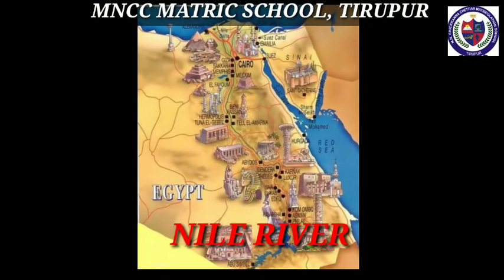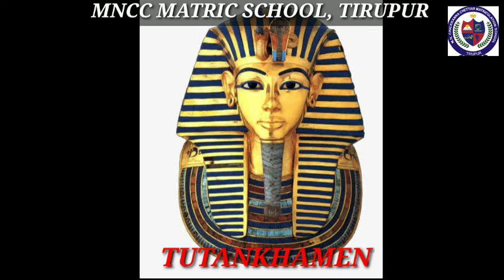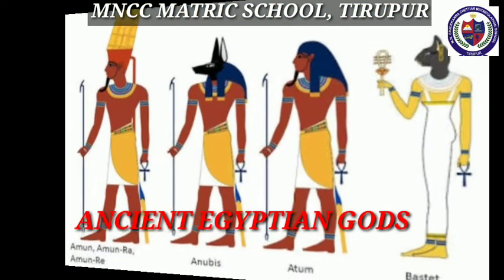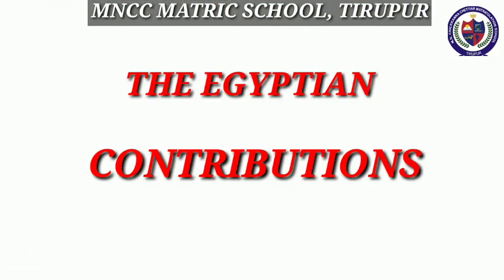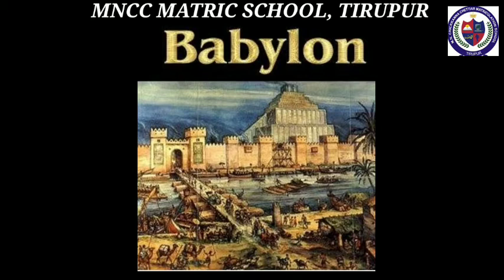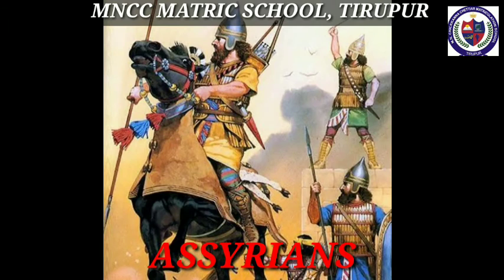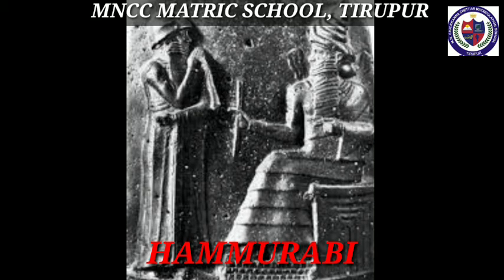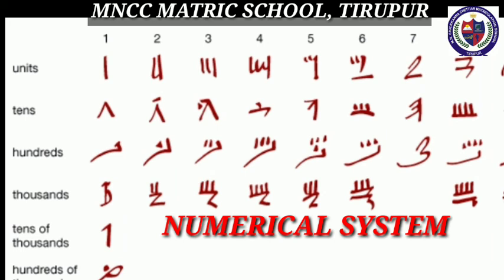IX -STD HISTORY UNIT - 2 ANCIENT CIVILIZATIONS ( PART- 2)